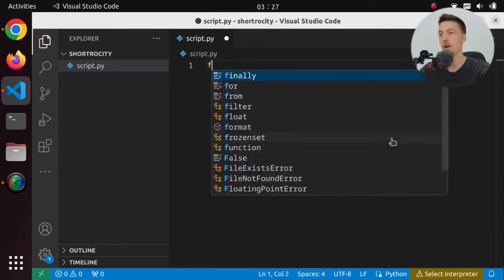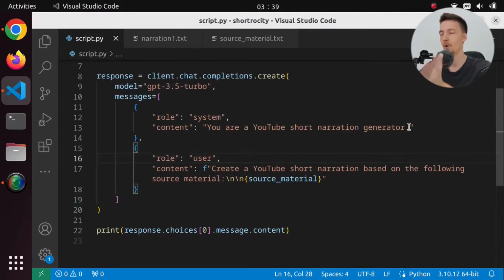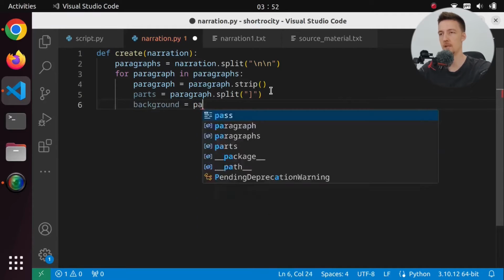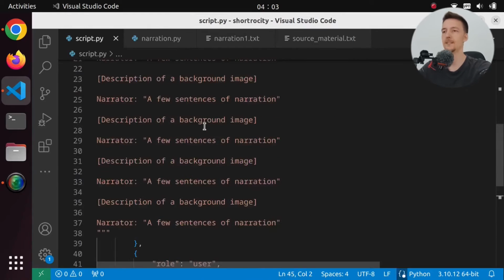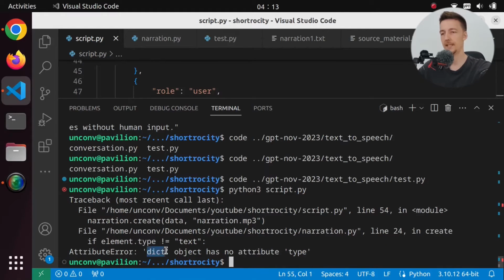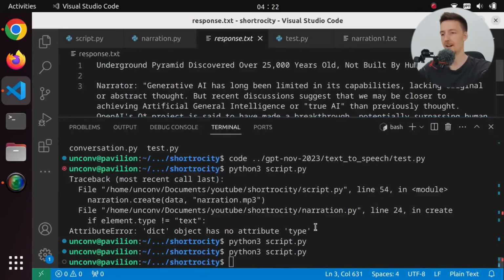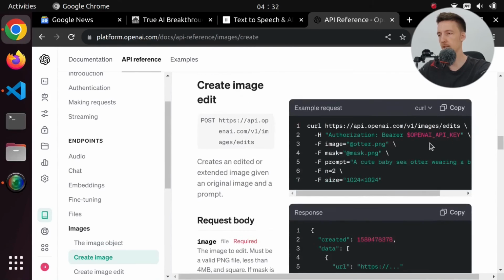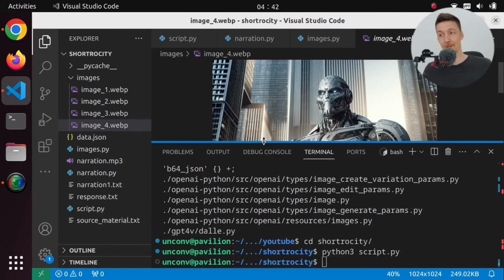Shortrocity EP1: Making an AI YouTube Short Generator in Python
This is part 1 of my series where I build my Shortrocity AI YouTube short generator.

00:00 Intro
00:57 Creating the script with ChatGPT
08:17 Parsing the script
15:20 Generating narration audio
26:24 Generating images with DALL-E 3